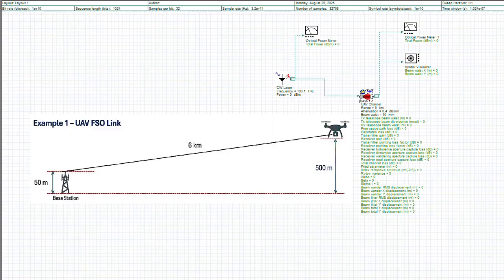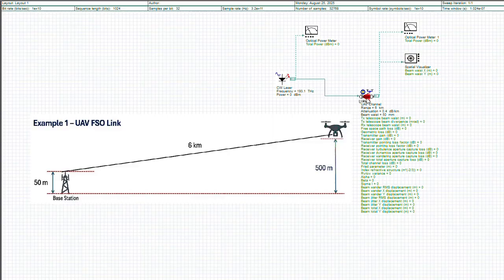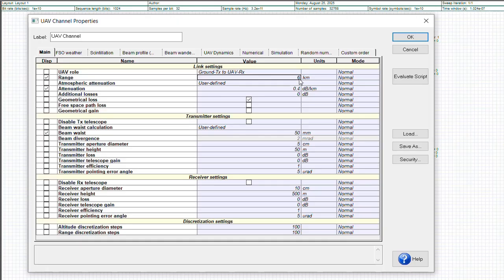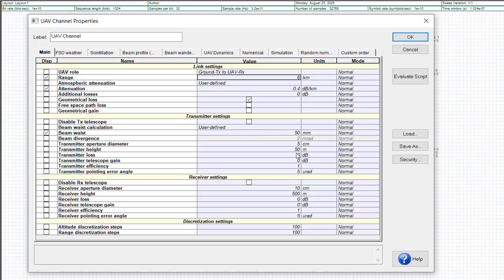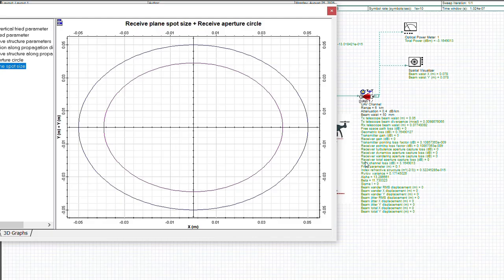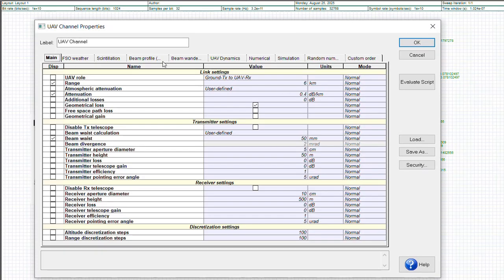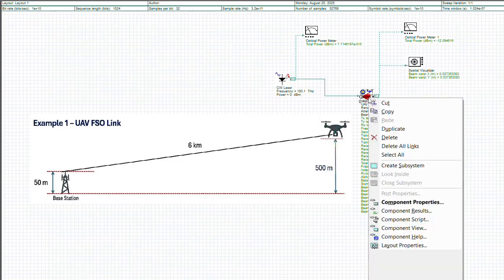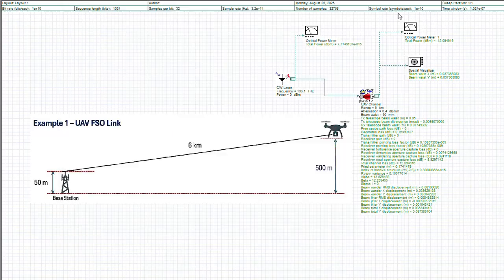Free-Space Optical Communication in UAV Systems — Part 1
UAV Channel operation

The video describes the operation of the UAV Channel and the generated graphs.